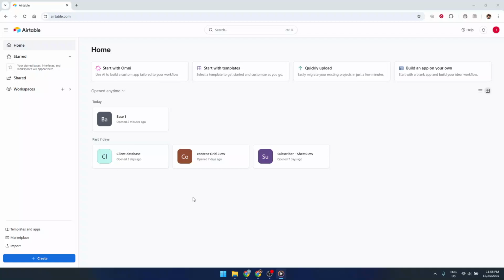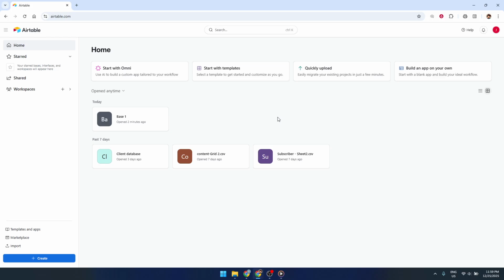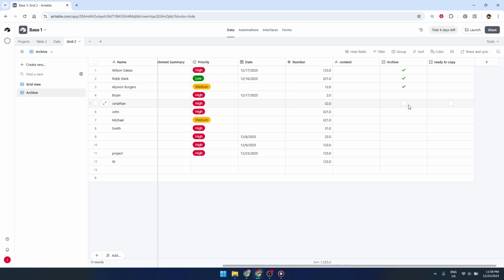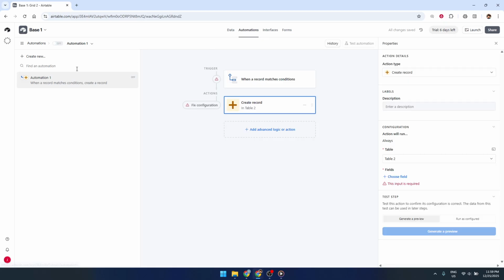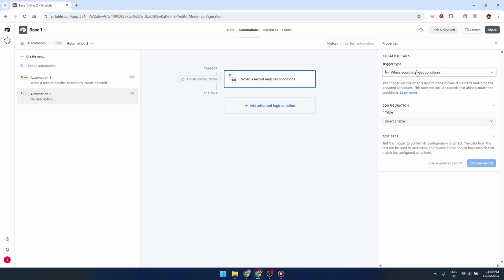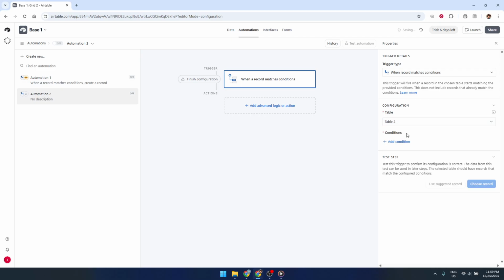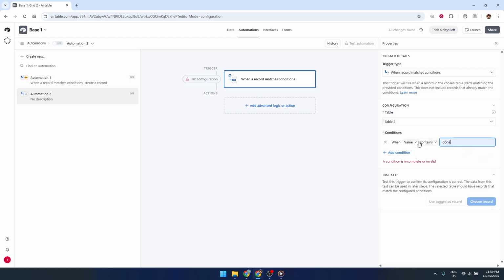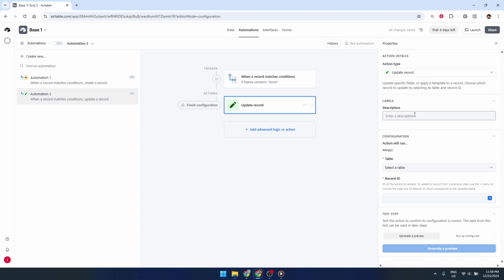How To Automatically Link Records With Airtable Automations [2026 Guide]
In today's video we cover: Airtable tutorial, Airtable automations, link records Airtable, Airtable setup guide, automate Airtable tasks, Airtable tips, record linking tutorial, Airtable for beginners, how to use Airtable, Airtable workflow, database automation, Airtable features, productivity tools, no-code solutions, data management tips, streamline Airtable, Airtable integrations, automate workflows, Airtable hacks

-Google Drive
-Google Meets
-Google Sheets
-Google Chrome
-Google Forms
-Google Gmail